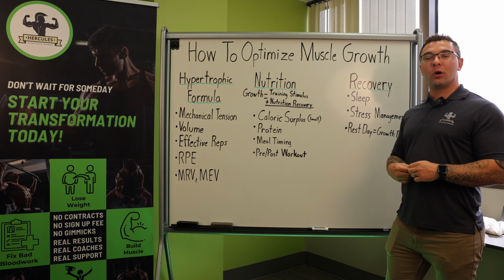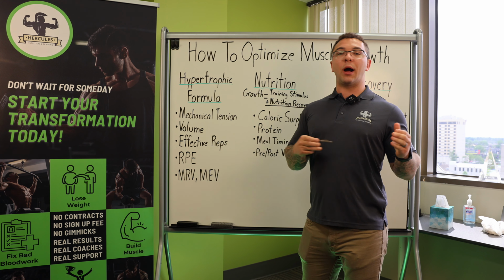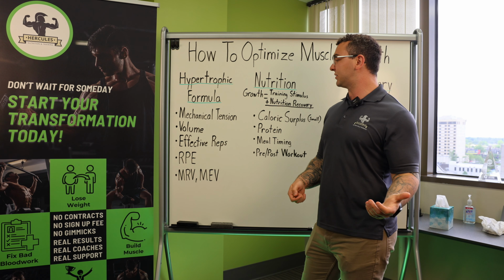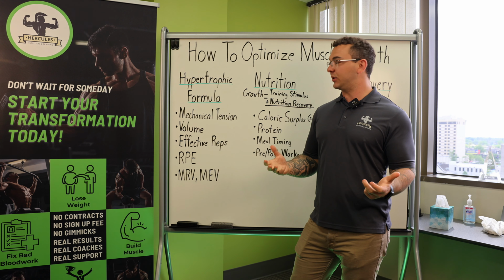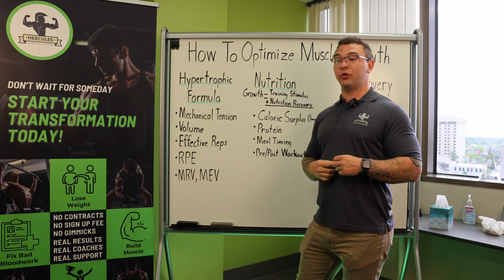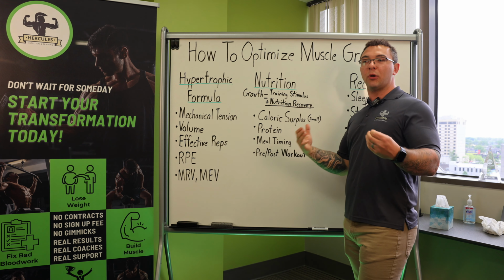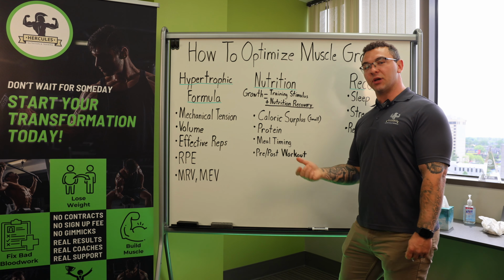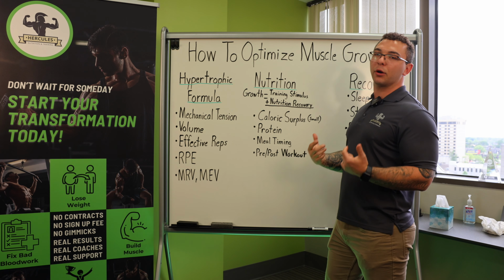Why You’re NOT Building Muscle (And How to Fix It)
If you’re trying to build muscle as fast and effectively as possible — this is the video you’ve been waiting for.

In this deep-dive masterclass, we break down the entire hypertrophy formula from start to finish. You'll learn exactly how to train, eat, and recover for maximum muscle growth — backed by science, experience, and results.

🎯 What You’ll Learn in This Video:
00:00 – Intro: Why Most People Are Training Wrong
01:05 – The Hypertrophy Formula Explained
02:04 – Mechanical Tension: The #1 Growth Driver
04:38 – Effective Reps & Tempo That Actually Builds Muscle
07:12 – Training Volume: Reps, Sets, & Weekly Targets
10:20 – RPE & Intensity: Why You’re Not Growing
13:05 – MEV vs MRV vs MAV: Smarter Weekly Programming
16:01 – Avoiding Junk Volume & Training Mistakes
18:20 – Nutrition for Muscle Growth: Surplus, Protein, Timing
22:40 – Why Recovery IS Growth: Sleep, Stress, Rest Days
27:15 – Mindset Shift: Stop Saying "Rest Days"

🔬 Science-backed, real-world coaching from the Hercules team. No fluff. No gimmicks. Just results.

👊 If you’re ready to stop spinning your wheels and start growing for real, this video is your blueprint.

📲 Want personalized coaching?
and learn how we help clients transform naturally, intelligently, and sustainably.